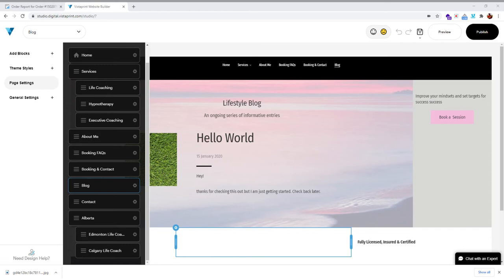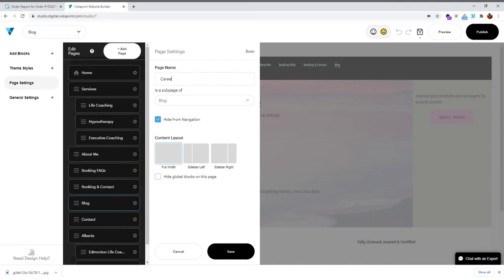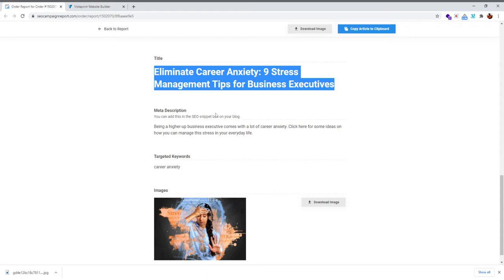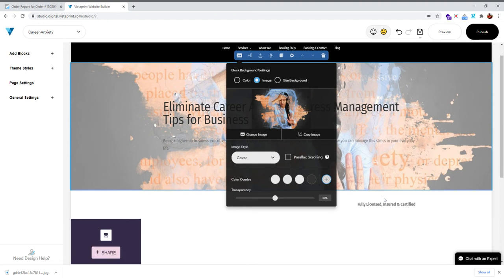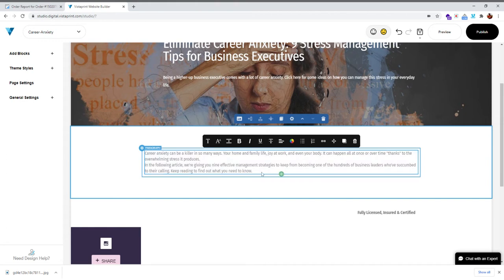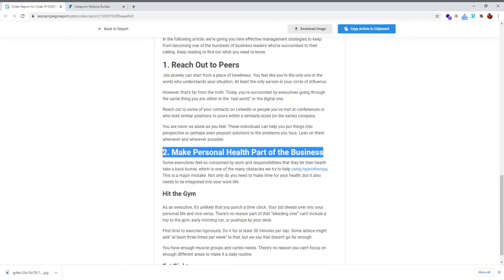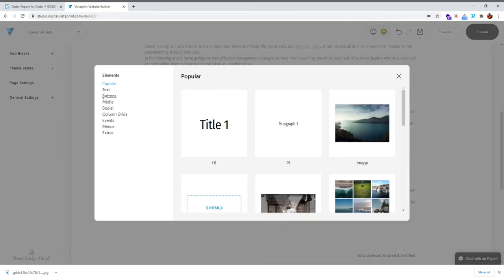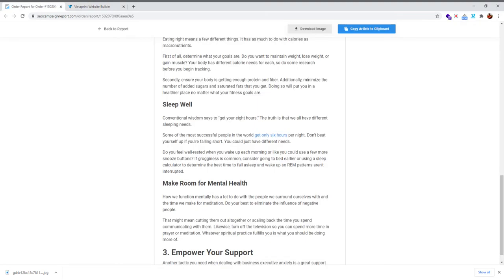How to add a blog page on Vista Print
Adding a blog post to Vista Print's Website builder is not as easy as something like WordPress. We have to manually add all the the formatting, and links in the blog post and the blog listings page.

This is very similar to adding a web page to vista print. We cover:

- Creating a page in Vista Print Webpage Builder
-Adding Elements (headers and links)
-Proper Formatting of a blog post
-Advantages of other CMS's like WordPress over Vista Print
- How Snap SEO delivers a blog article